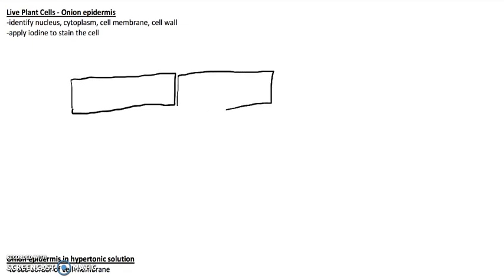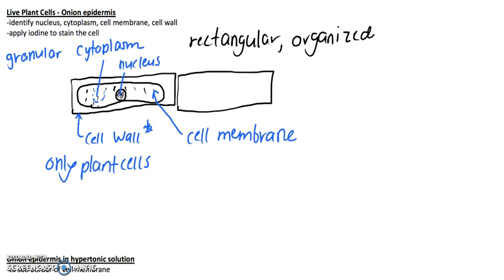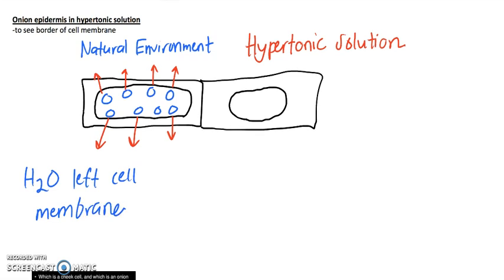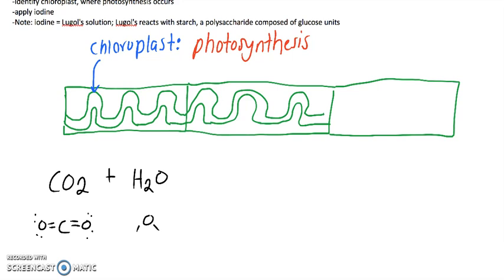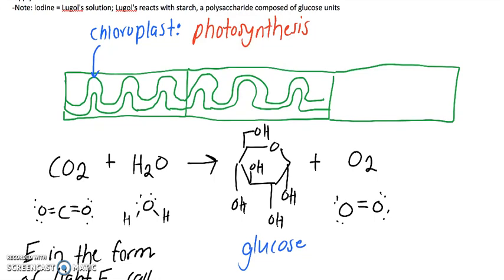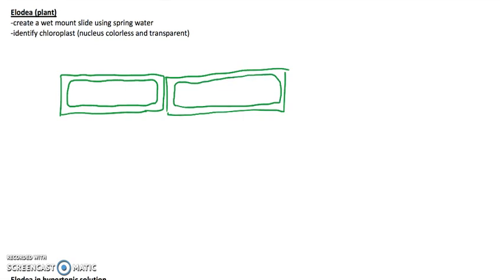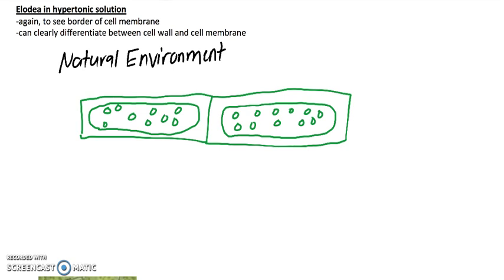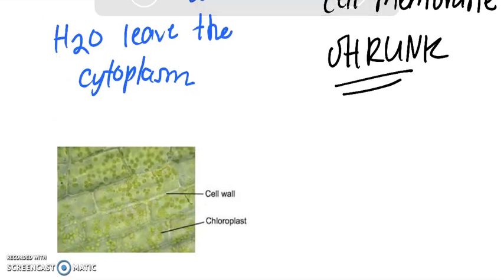Bio 2010 Lab 3 - Microscope + Lab 4 - Cell I part 2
Onion cell, spirogyra, and elodea